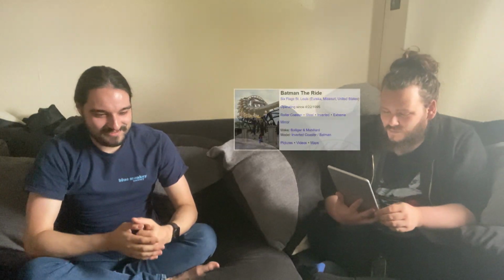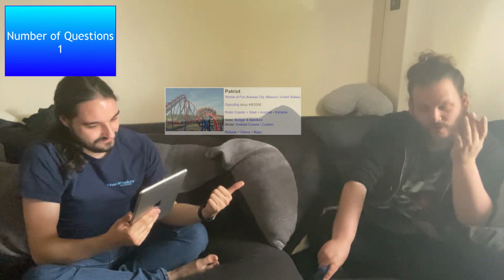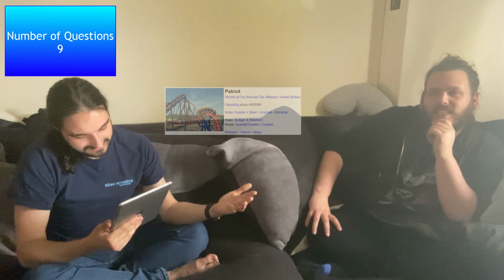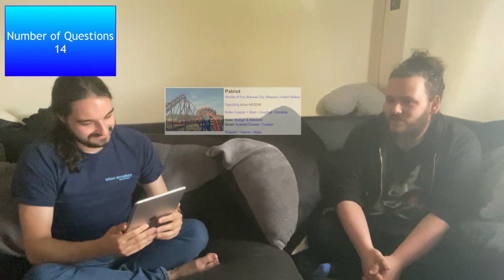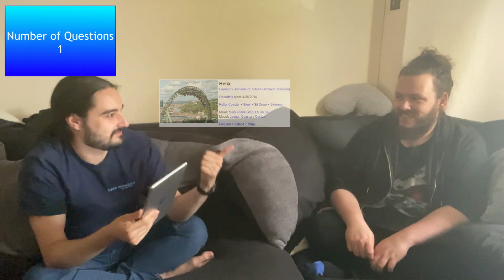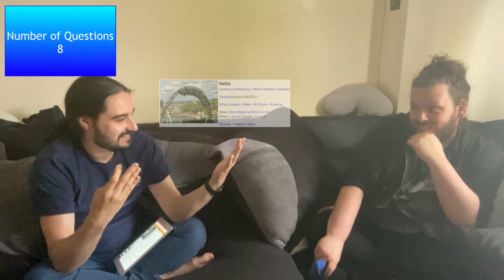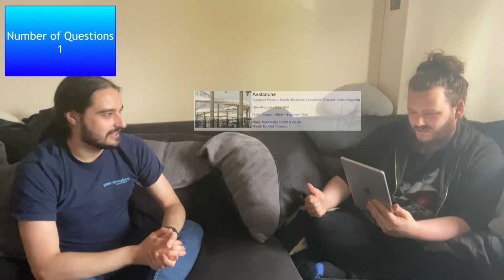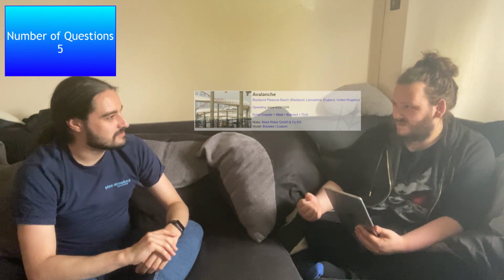20 Questions - RCDB Edition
In this video I play 20 Questions with Oakily Doakily (but with a twist..)! We must guess Coasters randomly given to us by the Roller Coaster Database. How many will we get!?